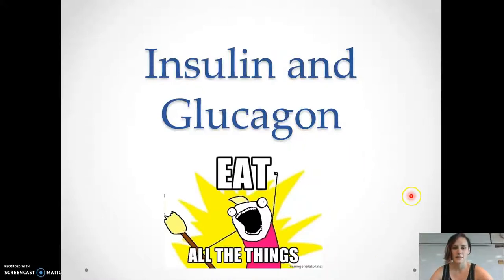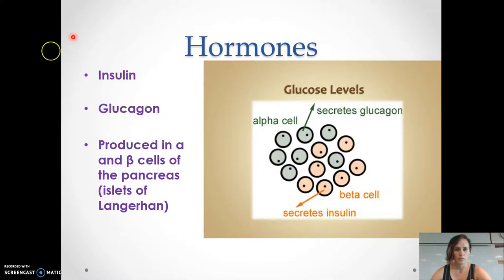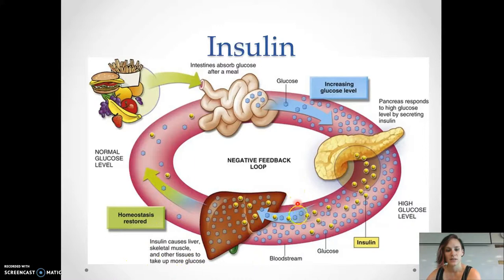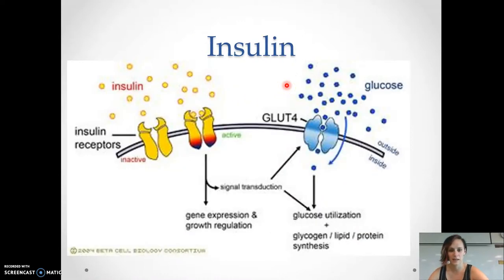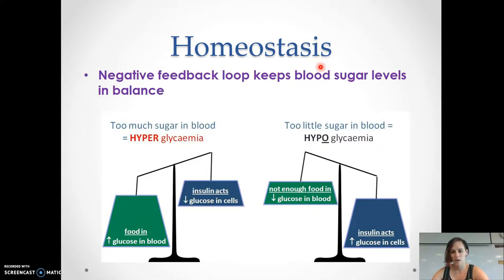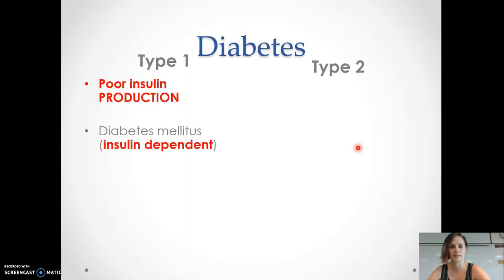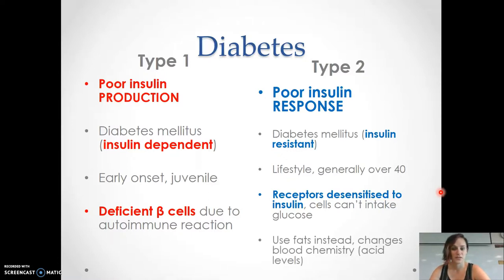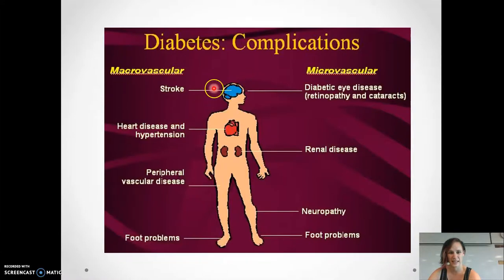Flipped Learning - Insulin and glucagon